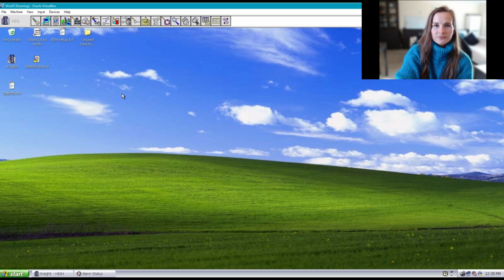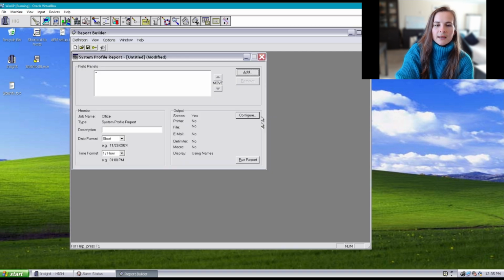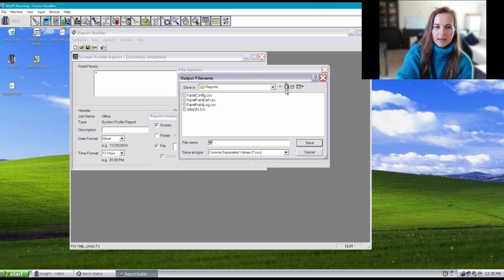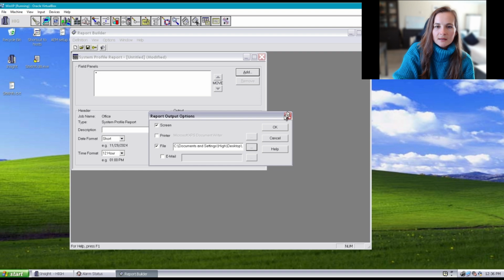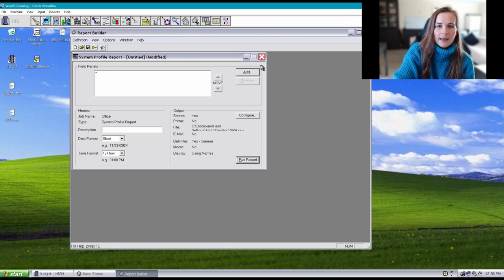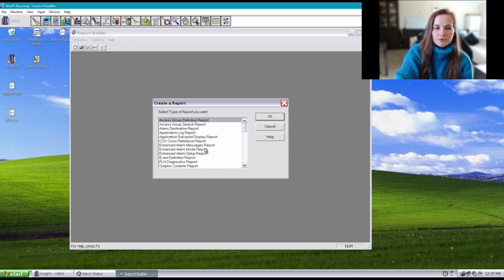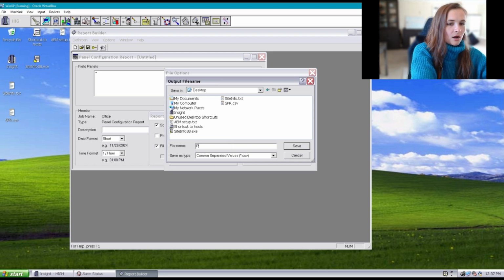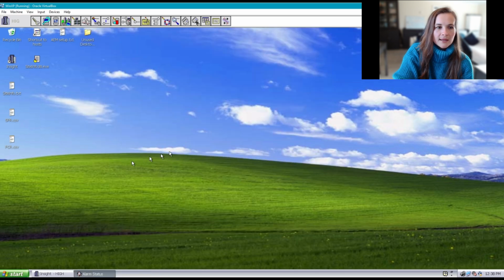3. How to Generate the System Profile Report and Panel Configuration Report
In this tutorial, we show you how to generate the system profile report (SPR) and the panel configuration report (PCR) from the Insight PC.